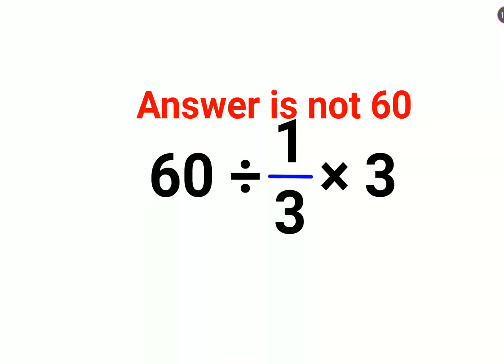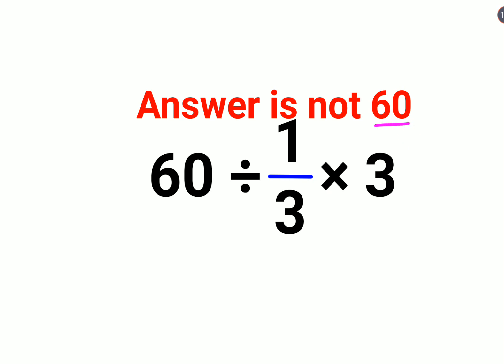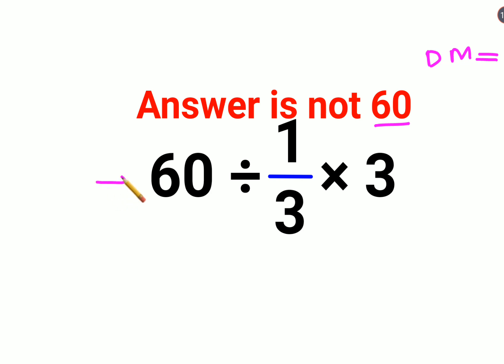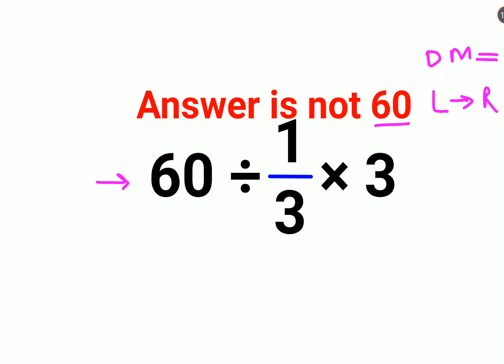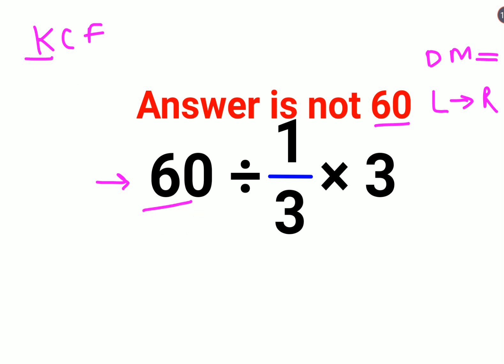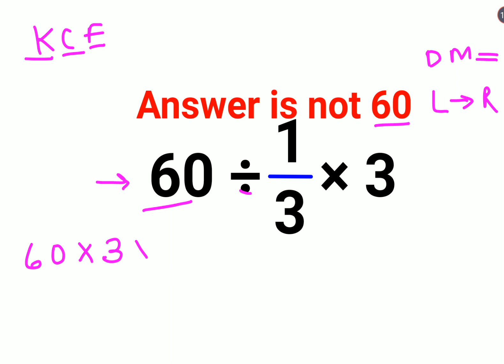60÷1/3×3 The answer is not 60. Many got it wrong! Ukraine Math Test